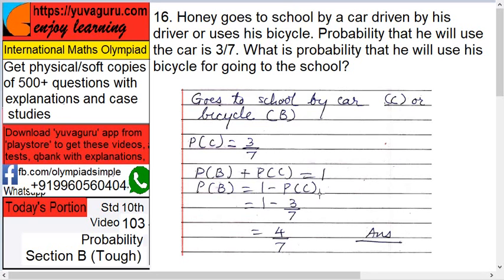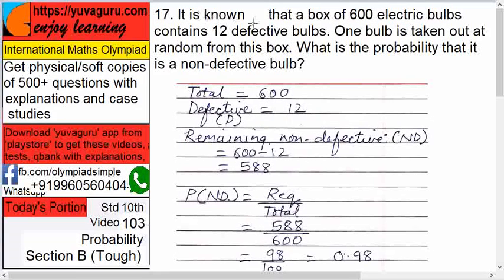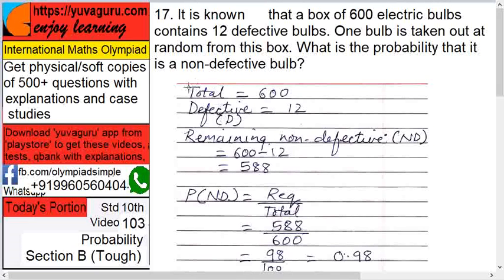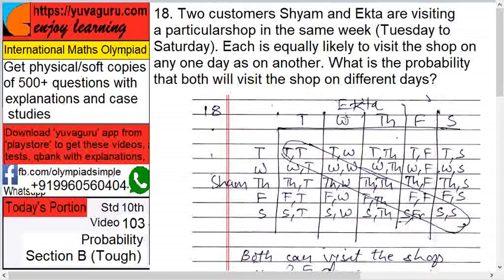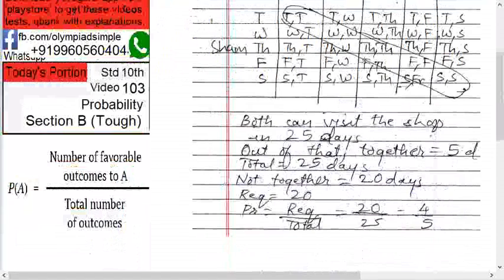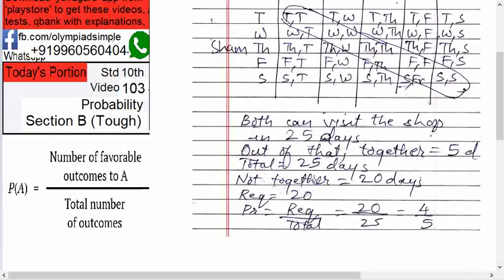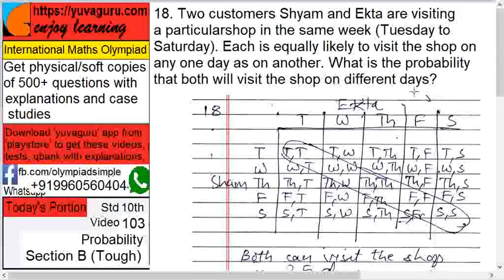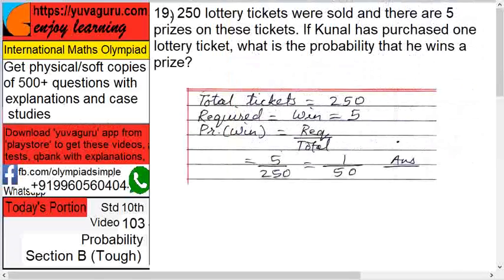104 IMO International Maths Olympiad Maths free Video3 Std 10 Probability by Vishal Mantri +9199605